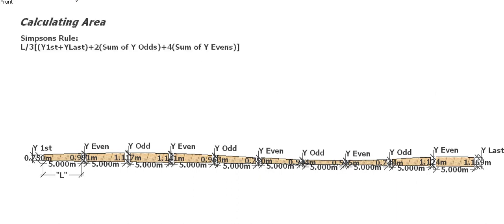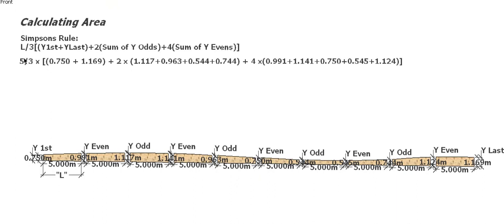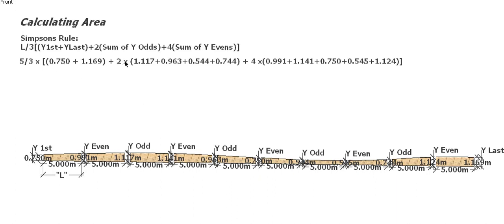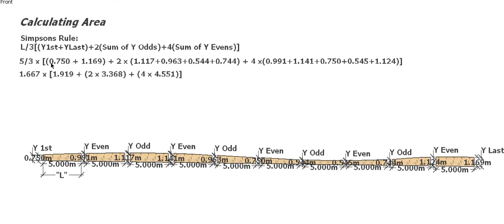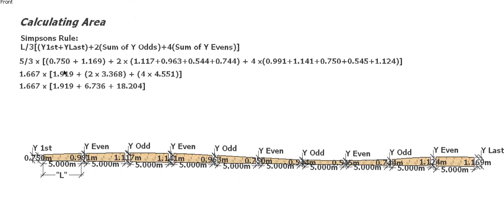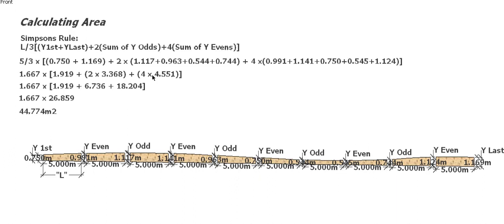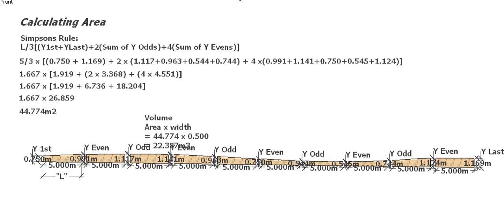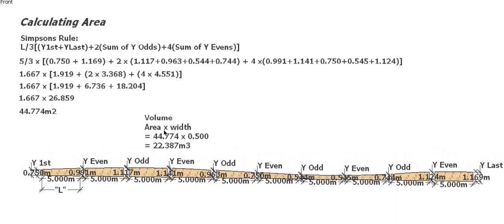Calculating Excavation Volume Simpson's Rule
In this video, I am going to use a method known as Simpson's Rule to calculate the Area and then the Volume of a trench.